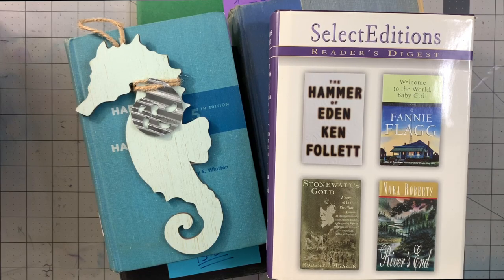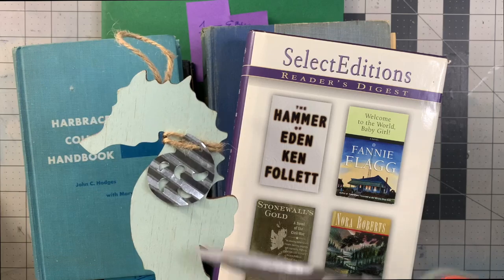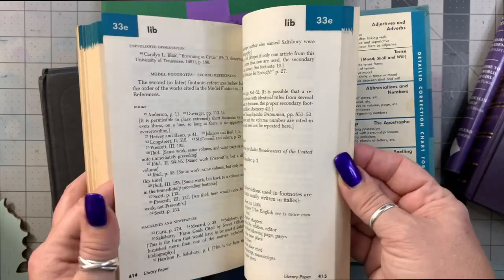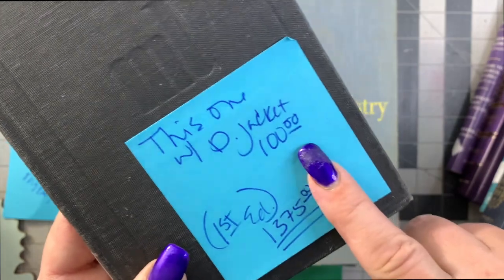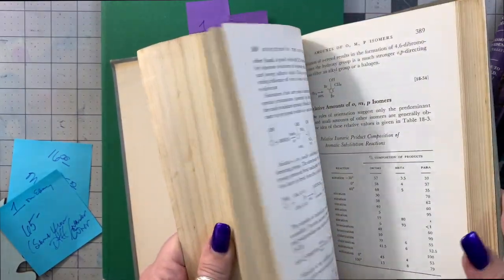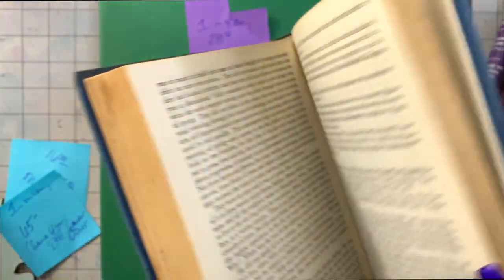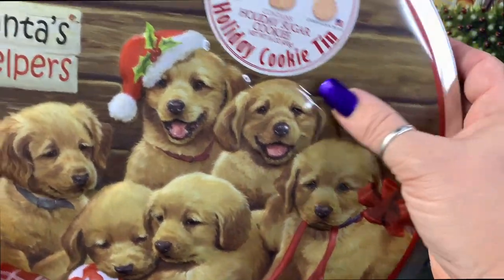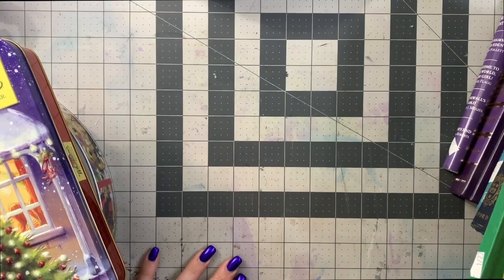The hauls continue: Vintage books for junk journaling & ideas on how to use them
Another in the haul series from my two-day shopfest at St. V's --this time: some great vintage book finds--not sure if I can tear them all up??? 🤓

ATTENTION THRIFT SHOPPERS:  I've a FREE printable (FREE for the TAKING, Thrift Store Shopping Guide organized by department- FREE at my new Patreon page for Patrons and NON-patrons alike, [you don't even have to sign in]  just follow the link and scroll down the page--there are several FREE printables there) at my new Patreon page-link's below: ⤵️

📚📜🏷 Looking for some additional info vids and cool JuJo printables created just for you?

💌 📜 📃 AVAILABLE NOW--FREE for Patrons/Non-Patrons alike -FREE FREE FREE for the taking: letter from the journal maker, letter about gluebooks, and letter for altered books AND A COLOR-CODED JUNK JOURNAL SUPPLY LIST)

Welcome to my take @ The Lake 🦀—so glad you found us! This channel is dedicated to sharing boatloads of information, new ideas and maybe some different twists on old ones about junk journaling, altered books and all kinds of other paper crafts related to those things. It’s geared for new junk journalers-but everyone’s welcome to play along. So, please: pull up a seat, find something delicious to drink and let’s hangout for a bit.

PLEASE NOTE: these videos are made for adults, by an adult who values strong language (and once in a while, that means the use of profanity). As a college English professor and writer: I don’t believe there’s any such thing as a “bad” word 🤓. I do believe whole-heartedly and am quite fluent in sarcasm and sass 🦀. You're not going to hear about butterflies and bibles here, but there will be occasional F-bombs and beer references 😎. So, if you're up for it--c'mon in, relax and make sure to keep your sense of humor handy ;0)

Check out the Etsy shop for fun and useful filler pages and Sassy Girl crafter goodies

(thank you ever so kindly!!! in advance 🤗💜💙😎) FUNds from this source are used for improved/upgraded equipment here at WagMore Studios, in order to boost the audio/visual quality of the videos.